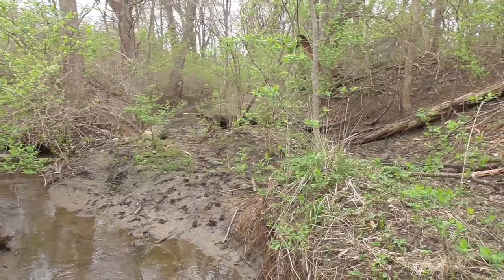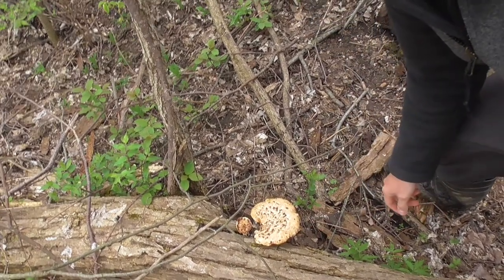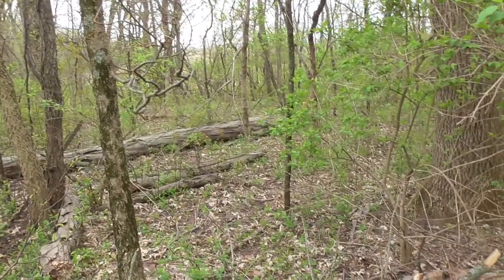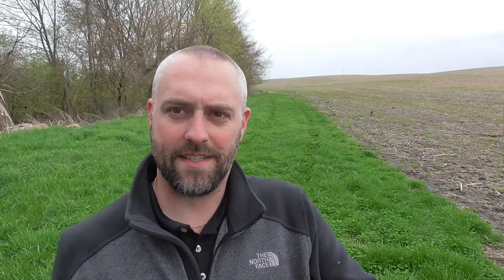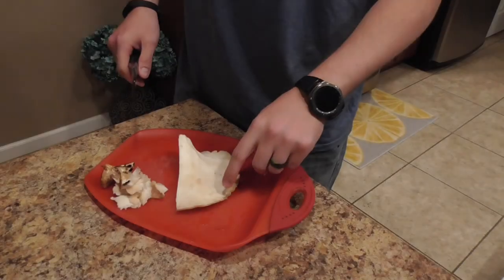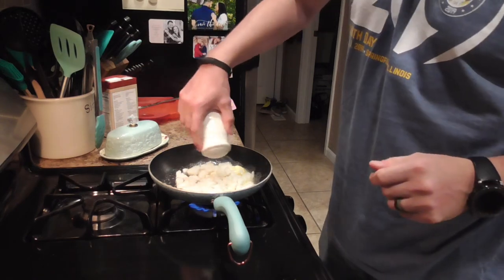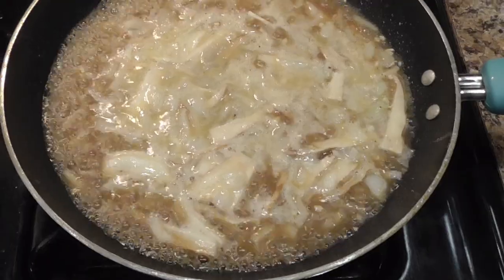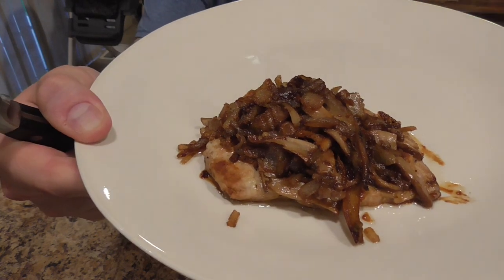Pheasant's Back (Dryad's Saddle) Mushroom | Find, Clean & Cook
Join Justin as he continues his pursuit of Illinois Spring mushrooms! Not only is he fortunate enough to locate some eatable sized pheasant back's but also a small batch of morels. After the find, we join Justin in the kitchen where he prepares pheasant's back for the first time.